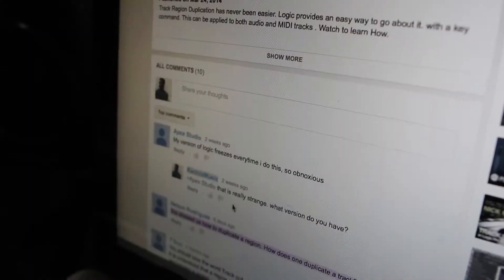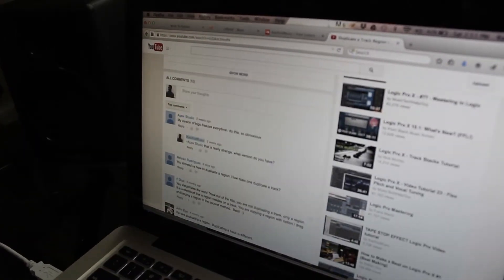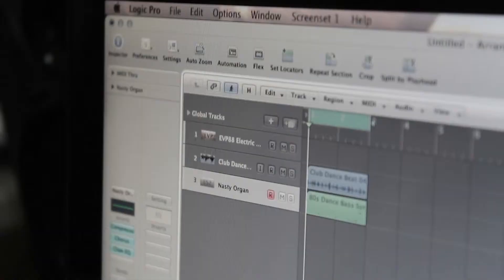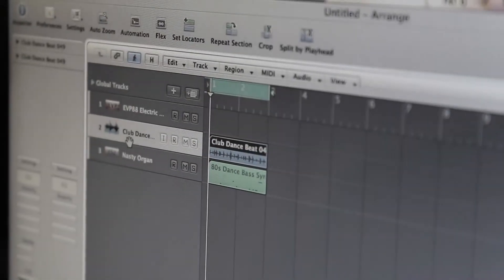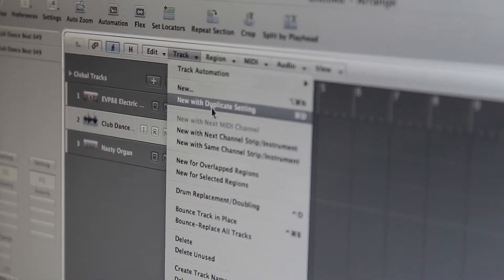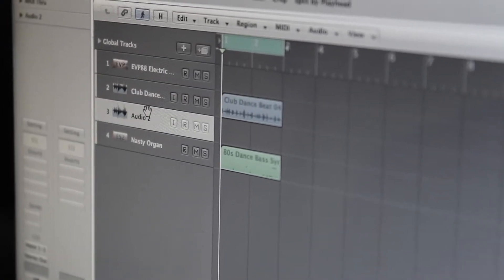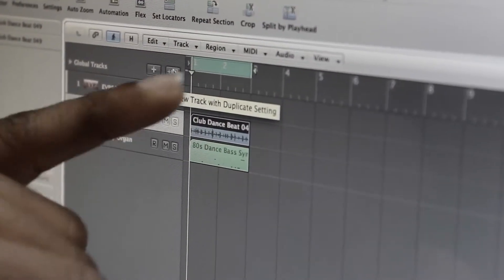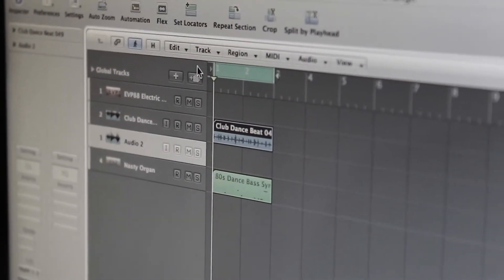How Does One Duplicate A Track ? - Logic Pro 9 Tutorial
How then do you duplicate a track??? I've gotten questions from you guys in how to duplicate a track in Logic Pro 9 since I made a video on how to duplicate a region in Logic Pro 9 and named it wrong which got a bit  confusing

So here is the video addressing this issue. I hope you all find this information useful.
And helps so you can keep up with my content.

Please if you have any other comments or requests leave them below!